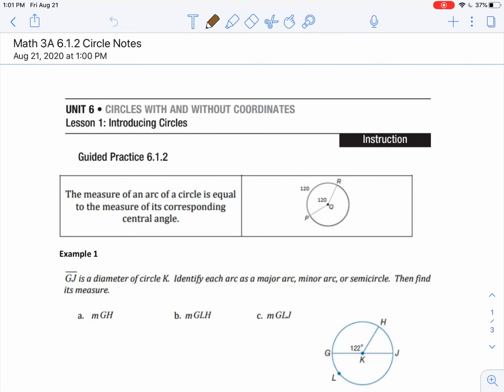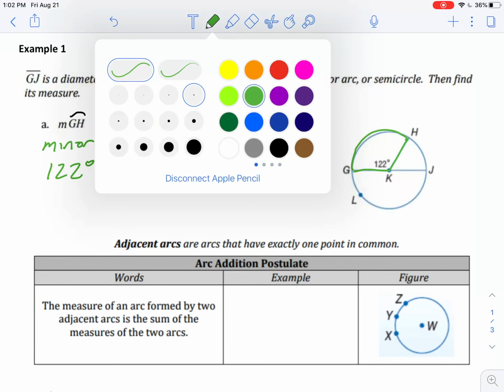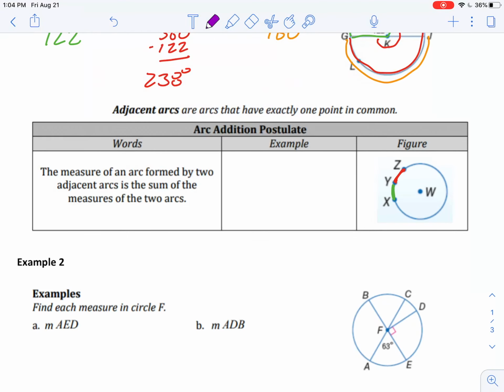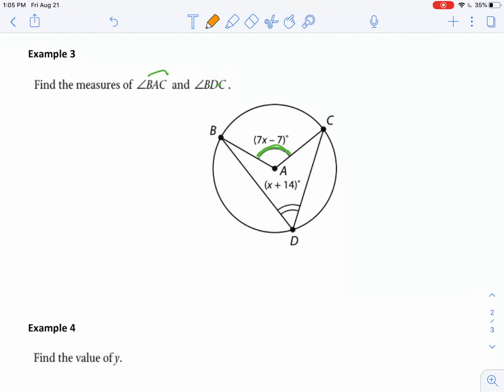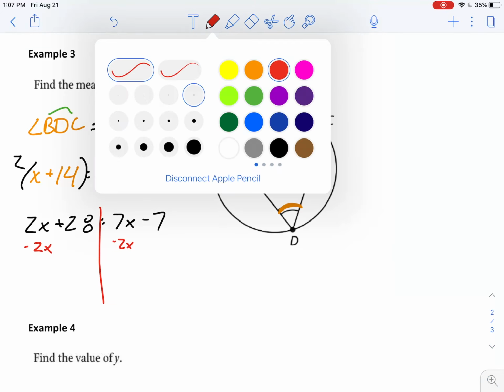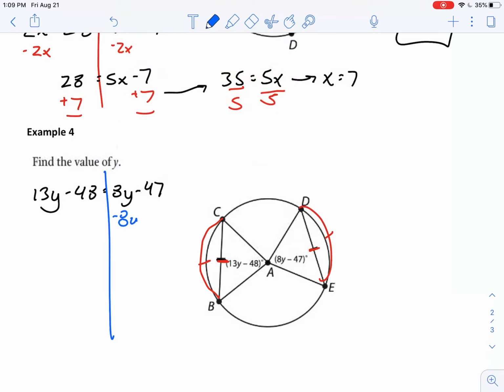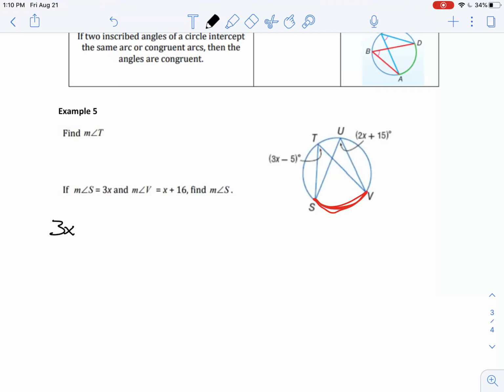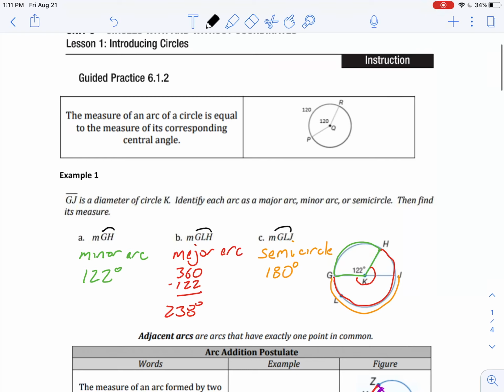Math 3A 6.1.2 Notes